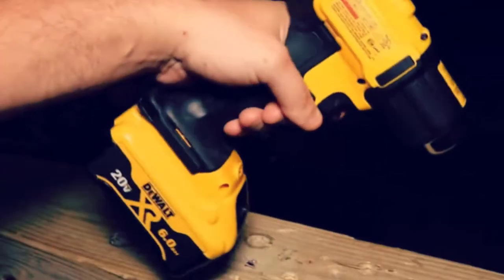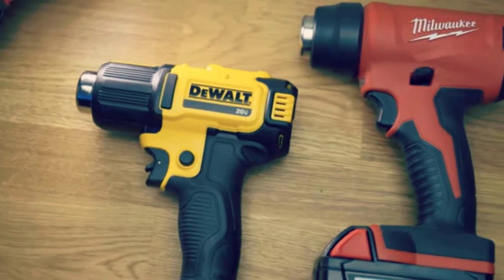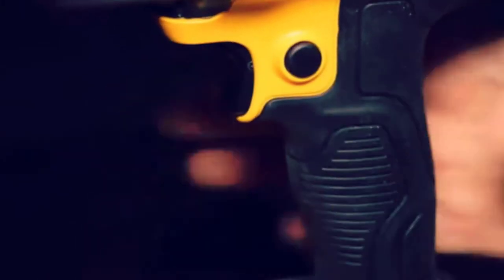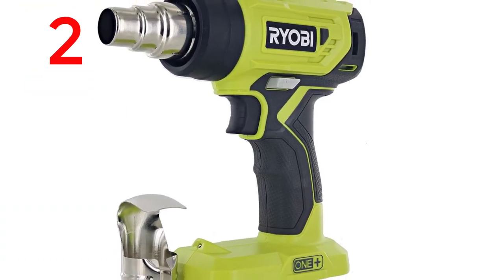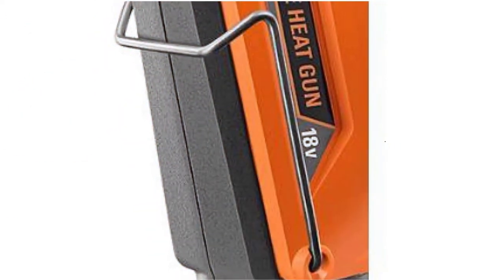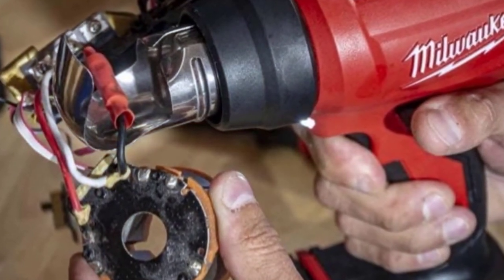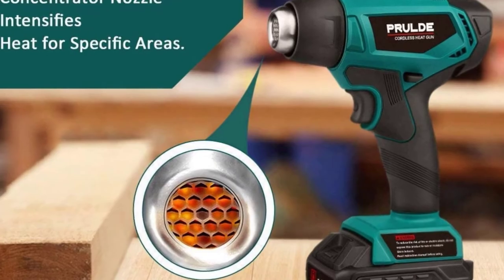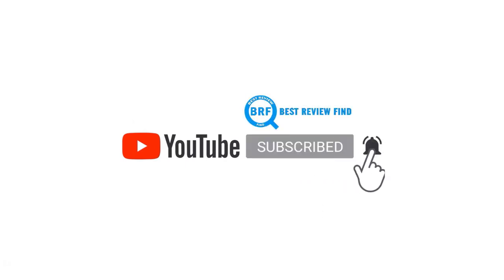Best cordless battery powered Cheap heat gun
There are many cordless heat guns on the market. Finding the best cordless heat guns in the market is a tough challenge.  Cordless heat guns are even more portable and convenient for paint-striping, and general heating applications for building and DIY. The best cordless heat gun you can get your hands on has a lot to do with the jobs you expect to complete with them.
In this video, we tried to review the top 5 Best_Cheap_Heat_Gun_Soldering which will help you to choose the right one. We made this list based on our personal opinion and we ranked them after our hard-working research based on their price, customer opinion, safety, durability, reputation, and our standard reviewing process. Let’s check them all

List of Cordless Heat Gun

Buy from USA_AMAZON
DEWALT 20V MAX Cordless Heat Gun

Ryobi 18-Volt ONE+ Lithium-Ion Cordless Heat Gun

Ridgid 18-Volt Cordless Butane Heat Gun

Milwaukee 2688-20 Cordless Heat Gun

NEU MASTER Cordless Heat Gun

So, if you are looking for the top rated Best Cheap Cordless Heat Gun Soldering you can consider any of them.